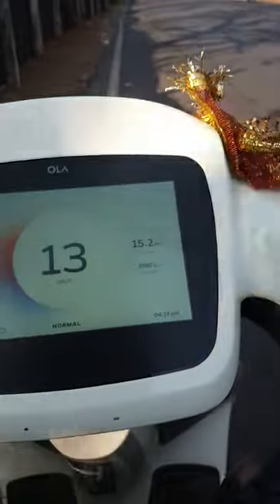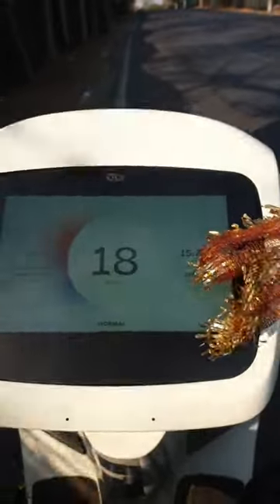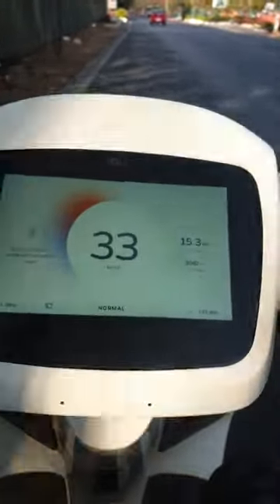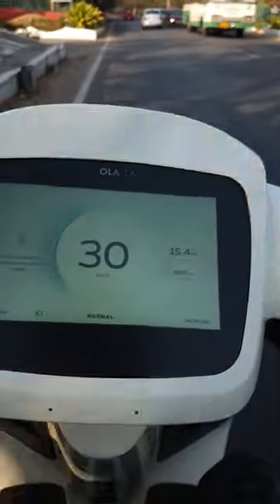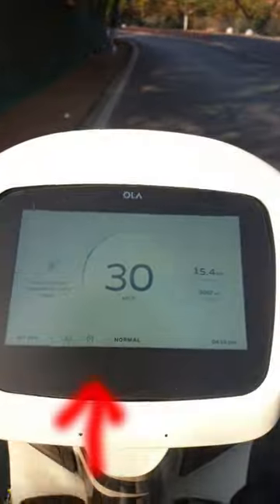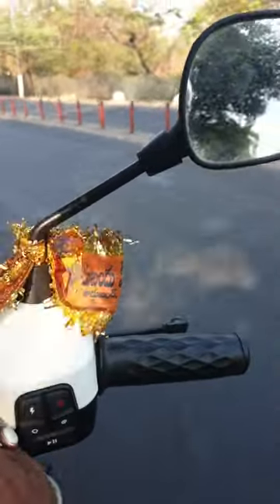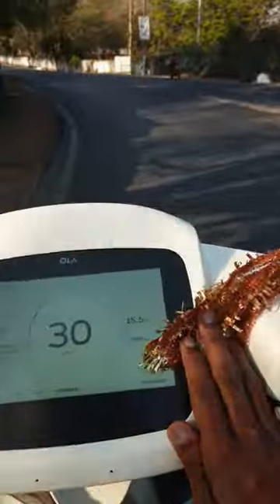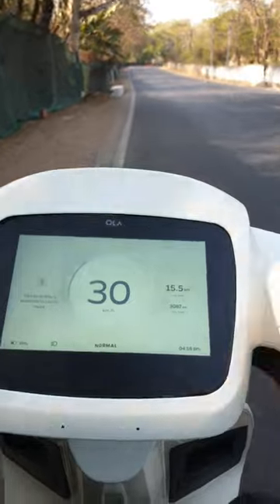Ola S1pro | Ola S1 | Cruise Control Feature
Scooter with cruise control